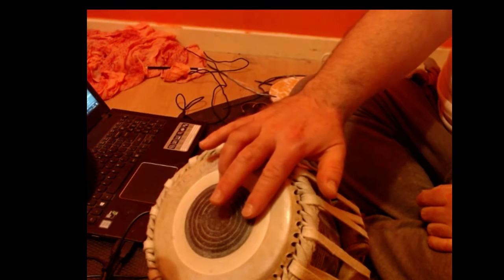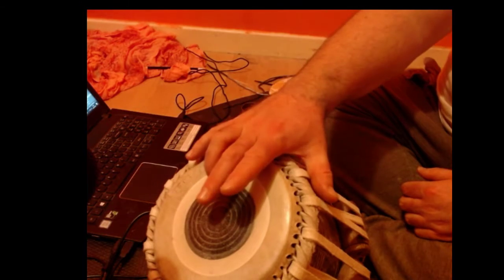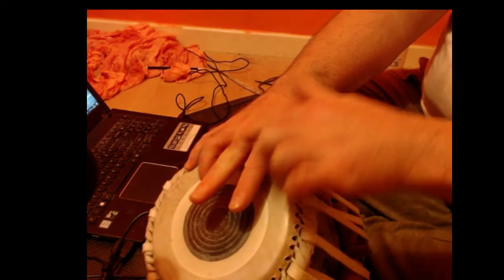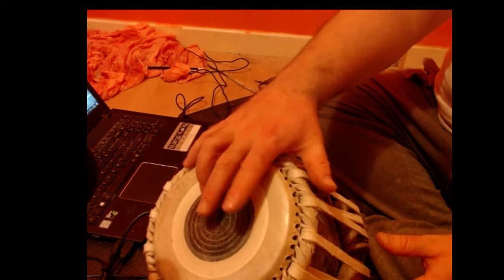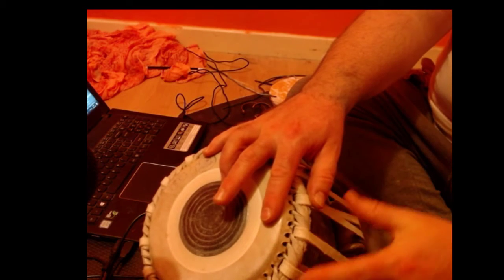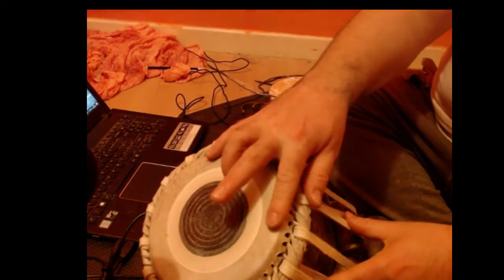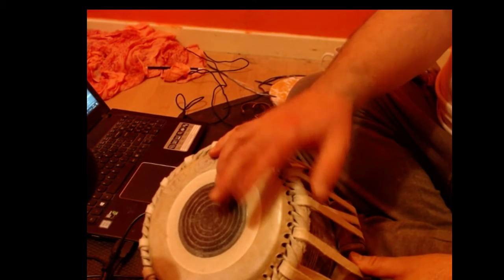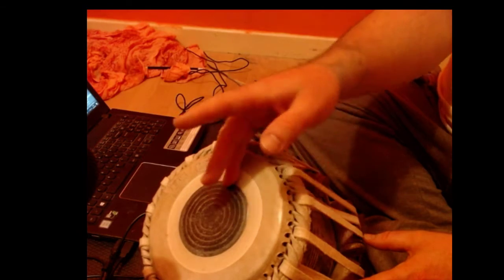Tabla Lesson 4